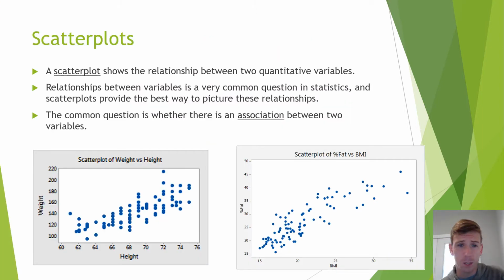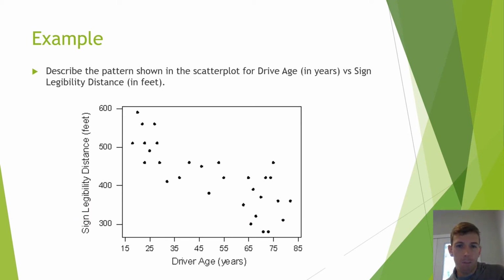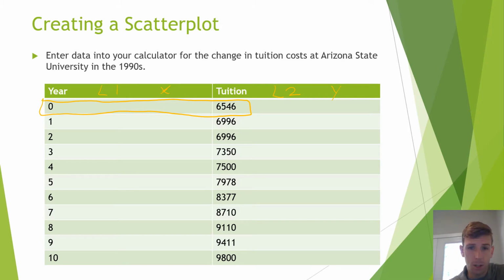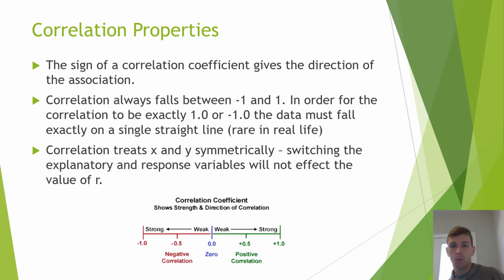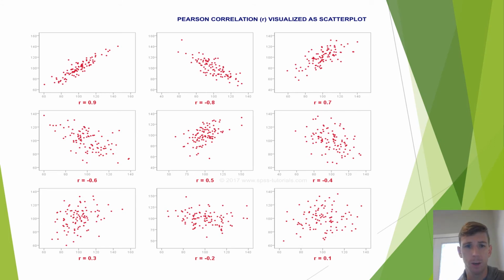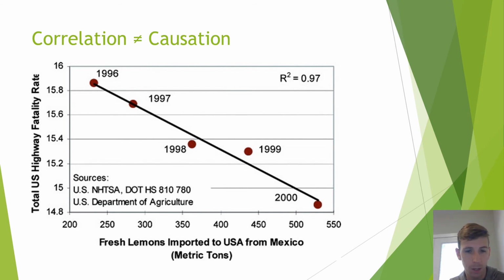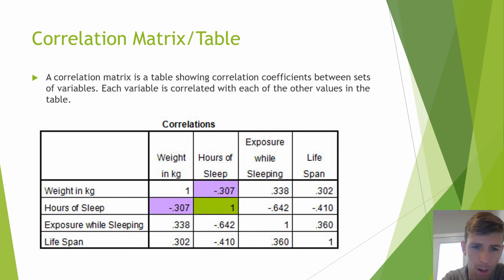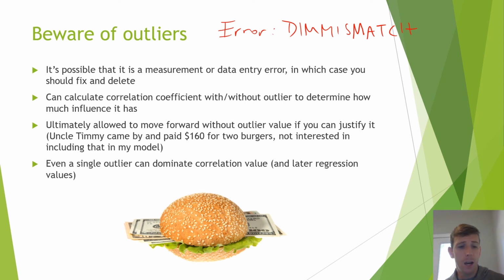AP Statistics - Chapter 6 - Scatterplots, Association, and Correlation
Scatterplots, association, correlation, correlation coefficient